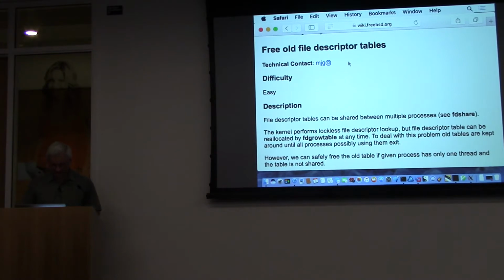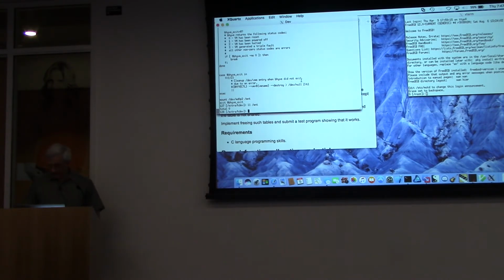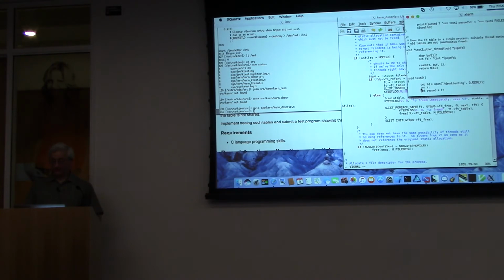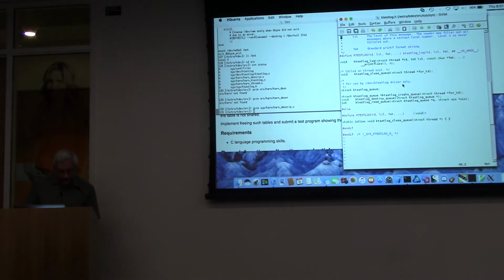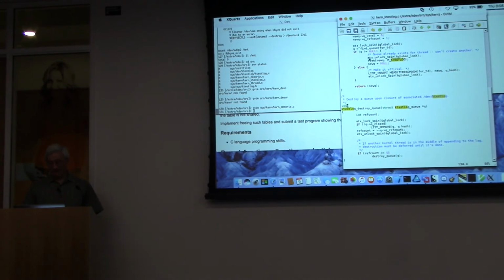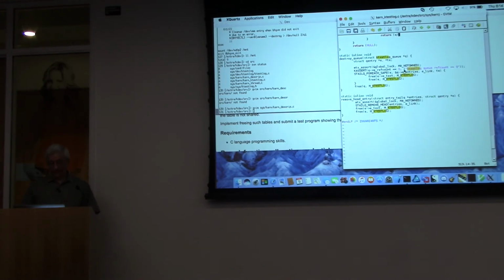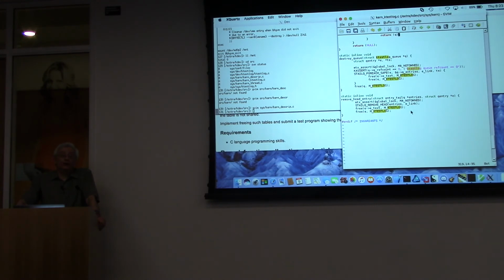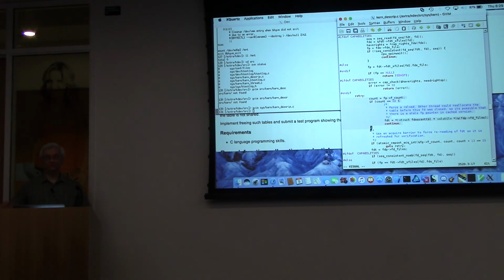Bay Area FreeBSD User Group - March 2017 @ Netflix